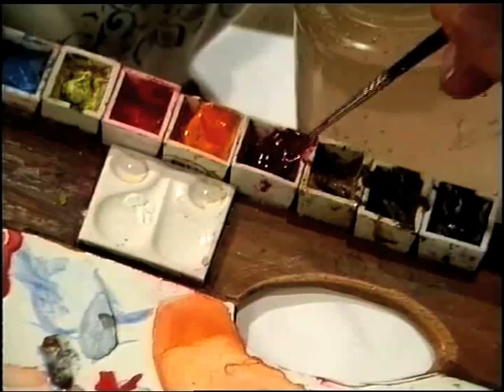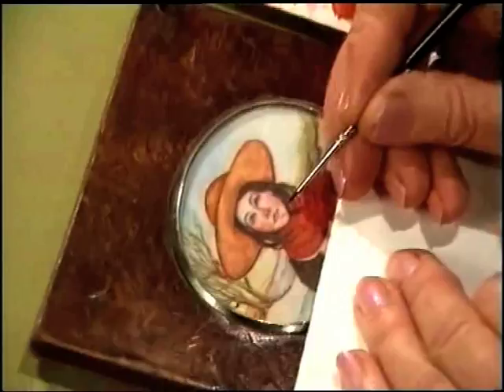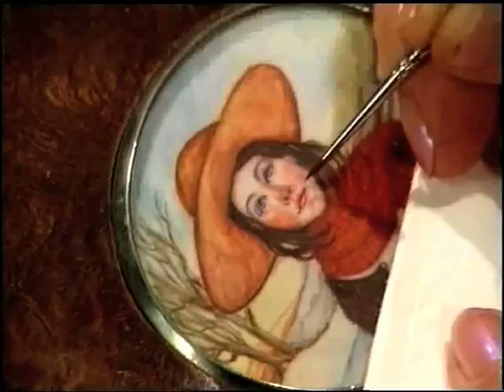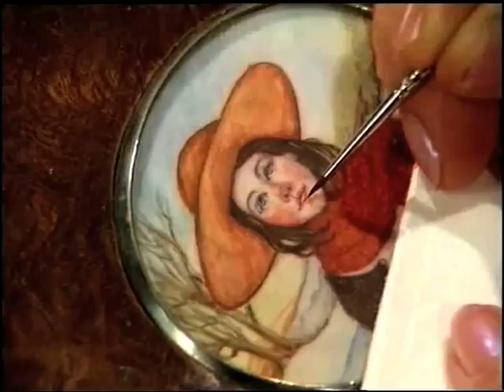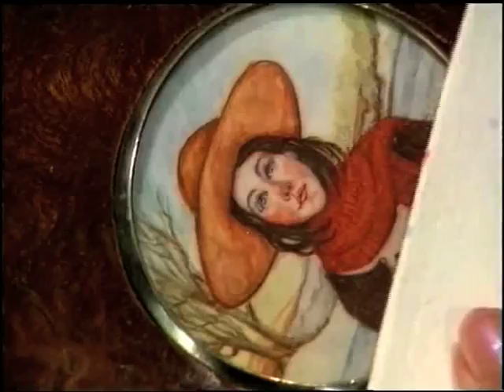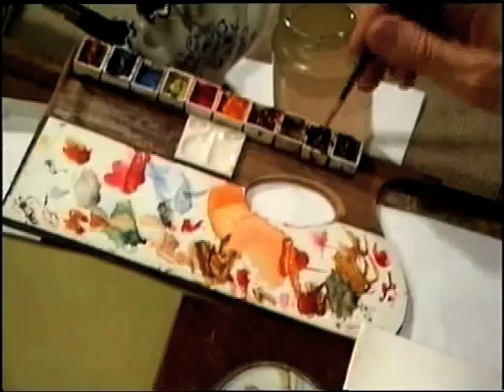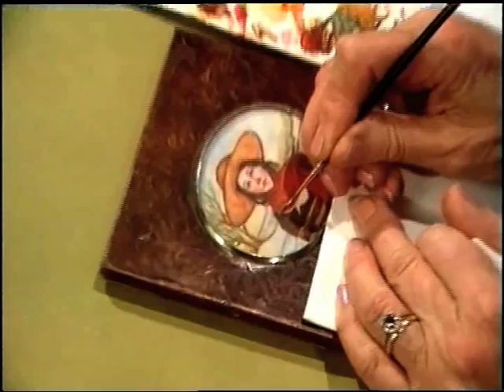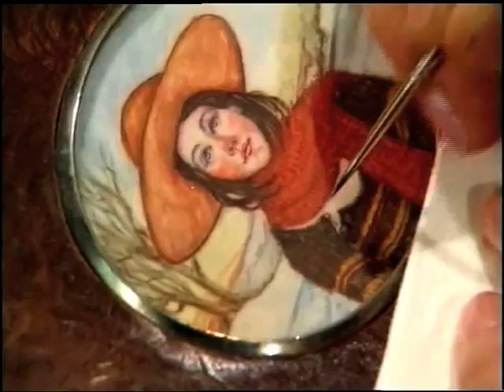Painting Miniatures - Elizabeth Davys Wood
PAINTING MINIATURES - An Introduction - the trailer
Elizabeth Davys Wood. MBE. PSLm
This introduction opens the door on the world of Painting Miniatures. All you need to know to begin is covered in this well planned video - history, materials, methods, and even some fun!